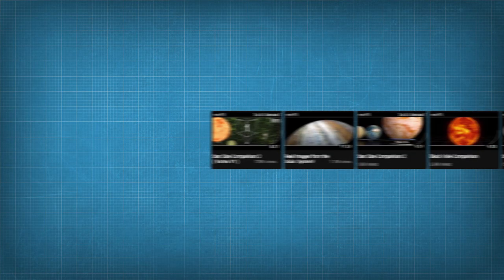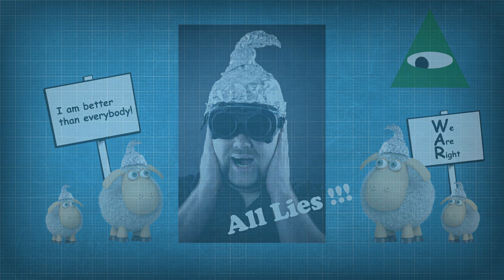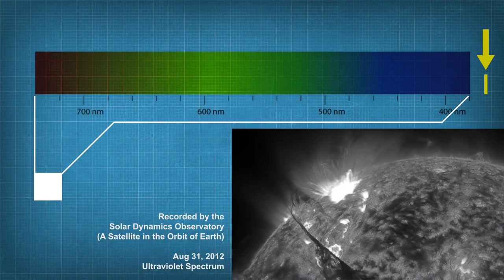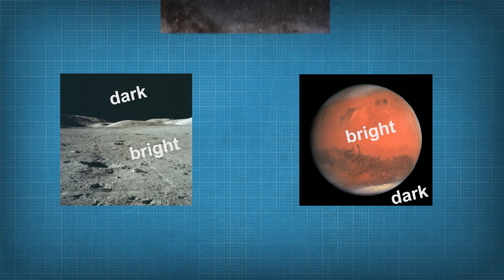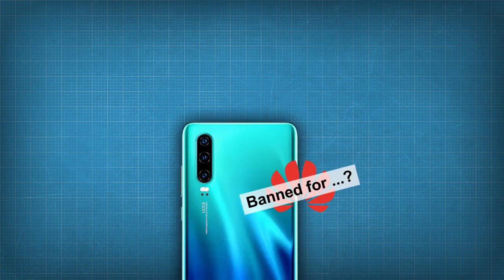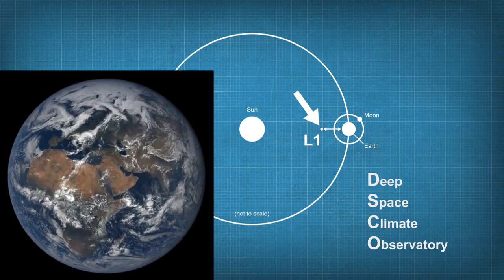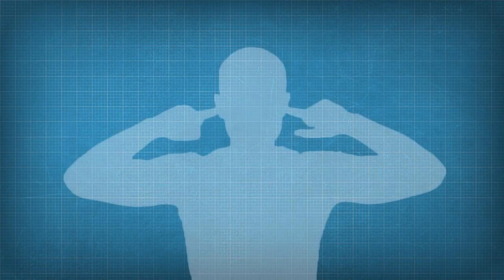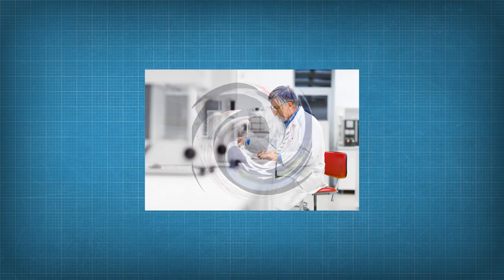Fake Images from the Solar System ???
Dear World,

This is something I had to get off my chest for a while. I am very humbled by the response to my past video "Real images from the Solar System". It seems most of you like it (regarding the like bar and the views).
Over the last 10 Years I have been receiving mostly positive comments to my animations.
This has changed. I receive a lot of hate comments now having shown real images and calling them so.
Something I never would have thought possible a few years ago.
While we are performing incredible scientific tasks on the one hand, it seems there is a growing population being opposed to science, the thing that sets us apart from the rest of life here on earth.
That feeds us, gives us shelter, and cured a lot of illness. (It also provides the very technology to spread this hate.) Some people growing up in today's environment seem to be unable to understand what is behind us.
More important than gathering knowledge is to spread it. Otherwise it will be in vain.

Link to DISCOVR:
Deep Space Climate Observatory

"Cold Sun (Original Mix)" by "Del"